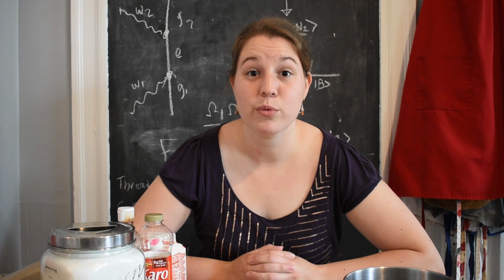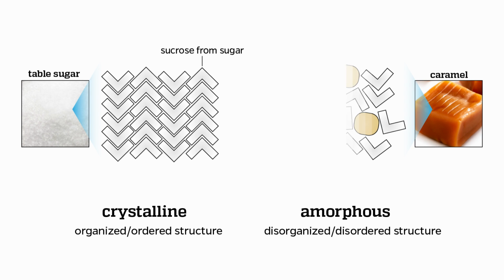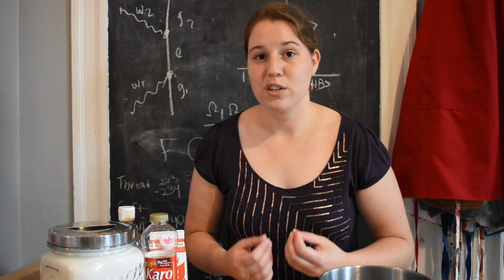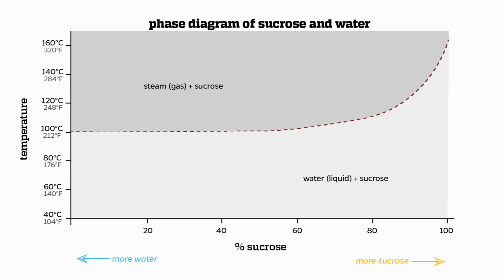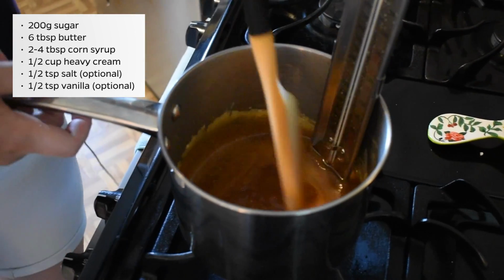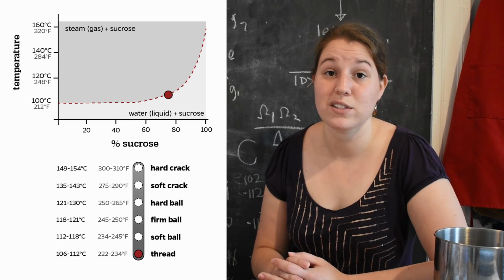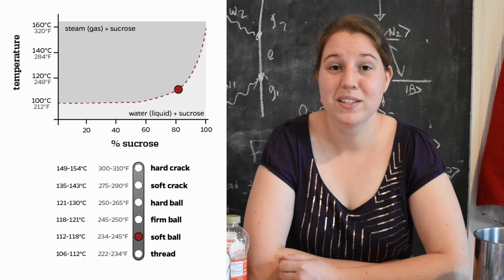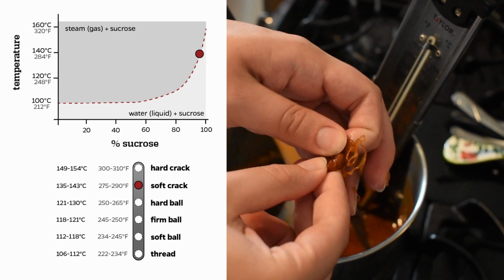Science of caramel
How do you control the texture of caramel in your kitchen? From runny sauces to chewy sweets, find out how you can perfect your caramel cooking.

OUTLINE:
0:00 Ingredients in caramel
0:45 Crystalline vs. amorphous solids
1:44 Steps of making caramel
2:50 Controlling the texture of caramel
3:39 Phase diagram of sucrose and water
4:50 Demo: Making caramel in the kitchen
9:23 Conclusion

CREDITS:
Written and presented by Camille Farruggio
Edited by Mingyu Yang
With additional input from Jacqueline Baidoo and Robin Lindemann

ACKNOWLEDGEMENTS:
We are grateful for the support of the MIT Department of Materials Science & Engineering (dmse.mit.edu) and Dr. Rohan Kundargi, K-12 Outreach Coordinator of MIT's Office of Government and Community Relations.

If you have a food/materials-science question that you’d like to see featured in a future video (maybe even with you in it!), please reach out at . You can also keep up to date on Twitter @foodsci_mit.